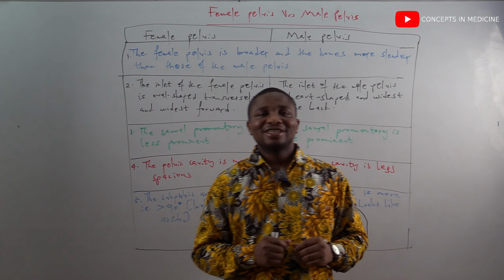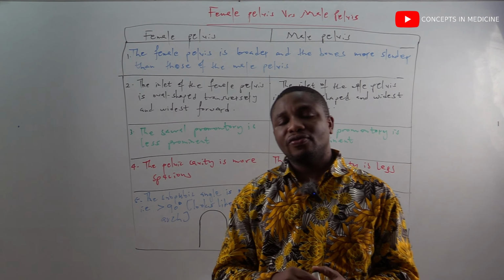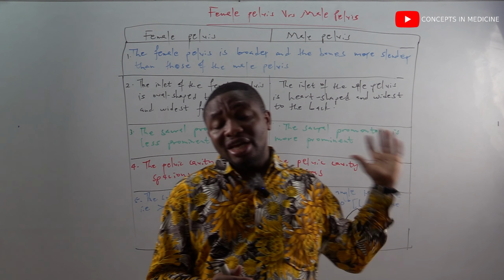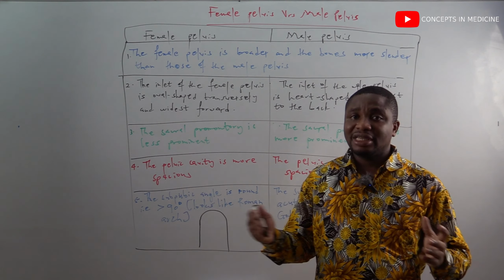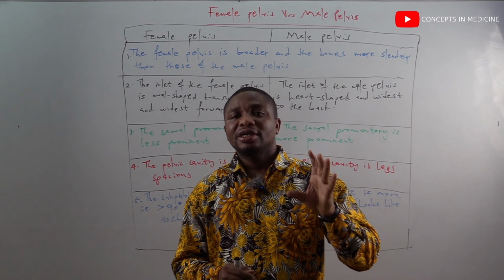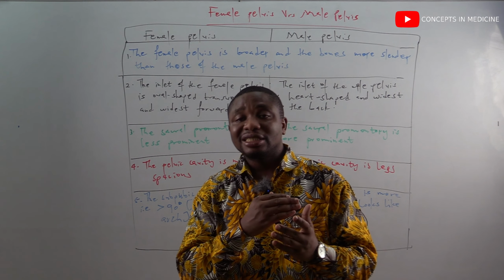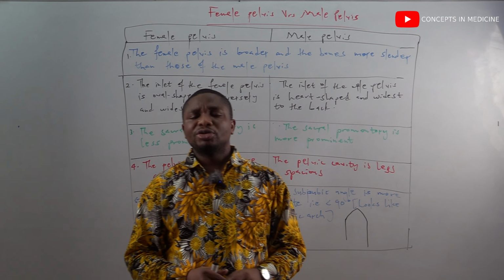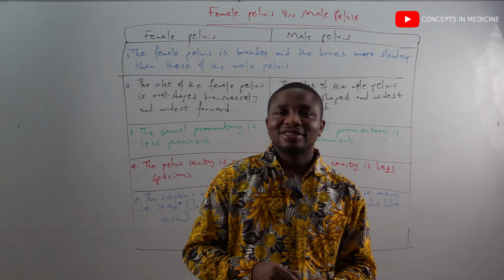The Female vs Male Pelvis (Concise)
In this tutorial video, the differences between the female and male pelvis have been neatly outlined.